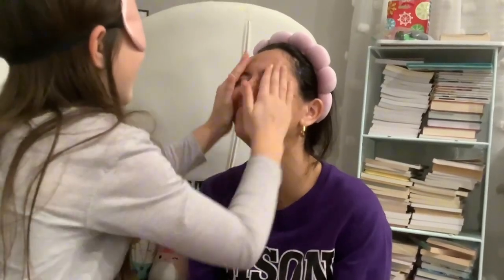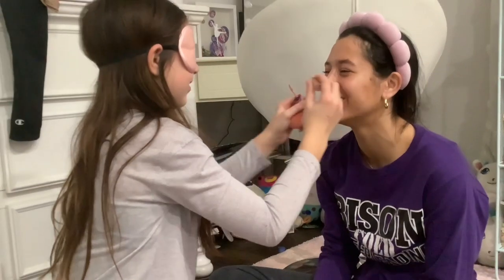Do you need my sister is make up blindfolded￼